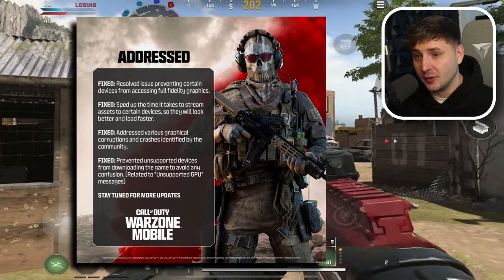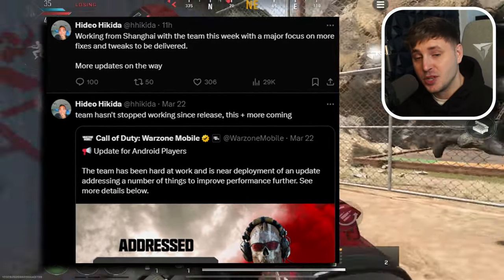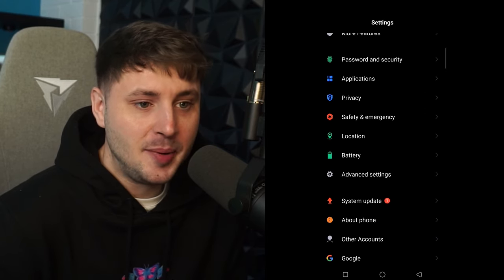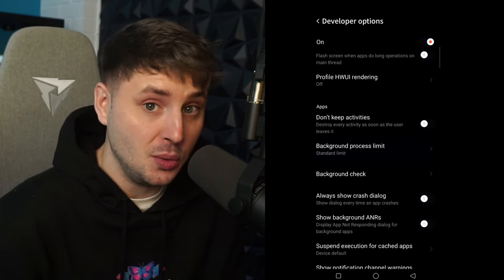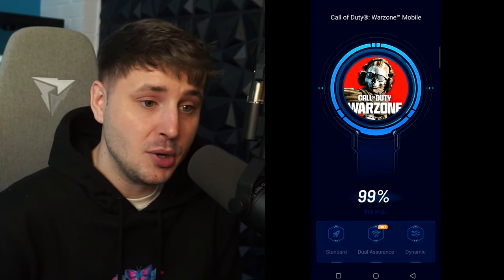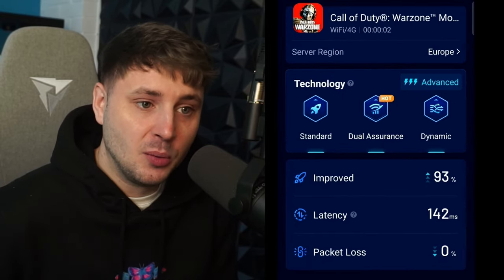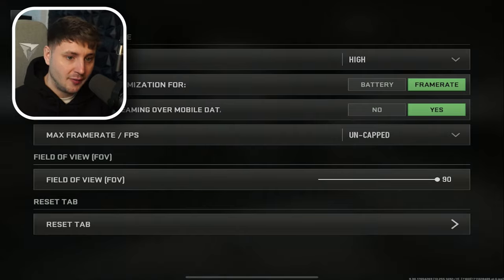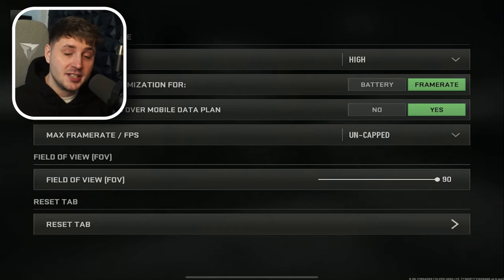How To FIX Warzone Mobile On IOS And Android (Tips)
Wassup Legends, in this video we take a look at some tips to make Warzone Mobile run better on your device!